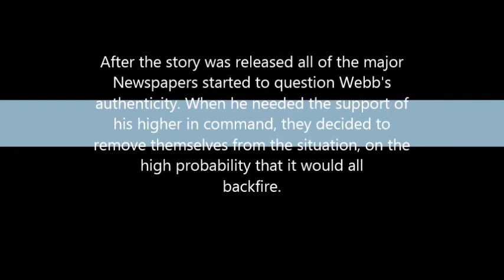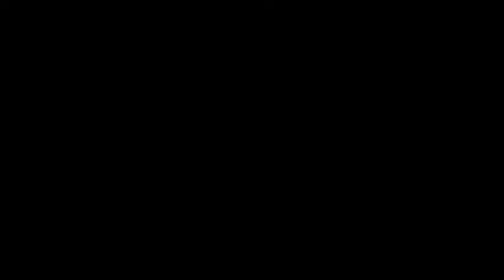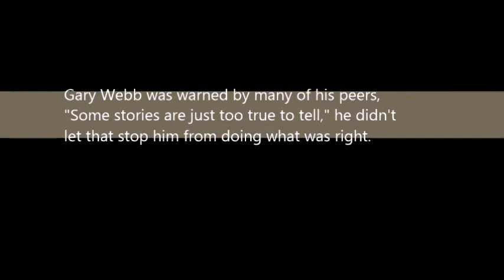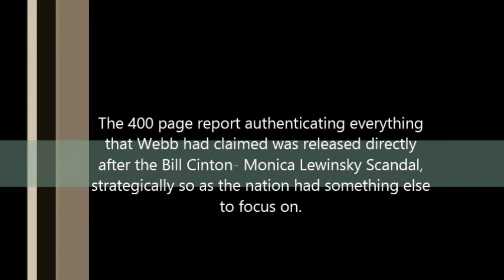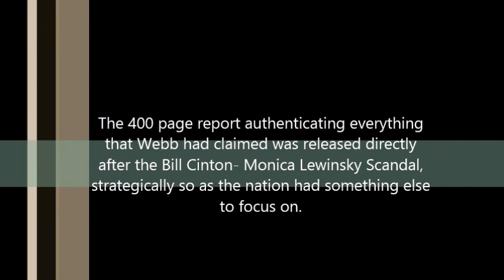Social History- Ian Webb Interview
Interview with investigative reporter Gary Webb's son.